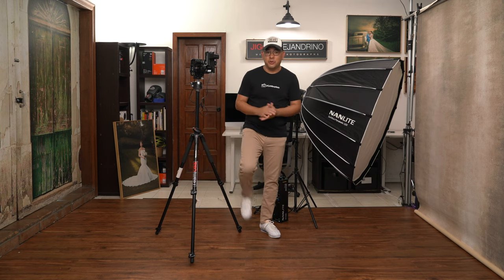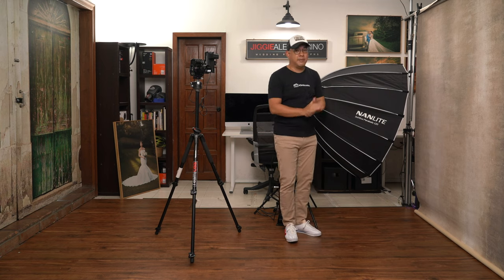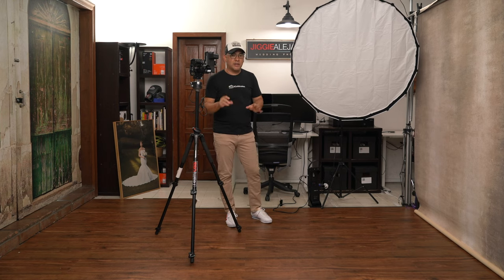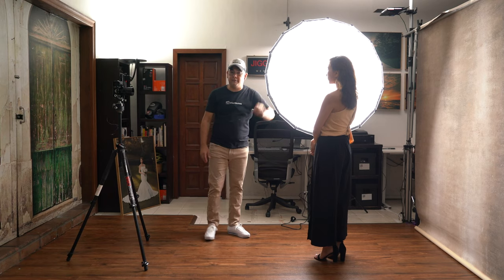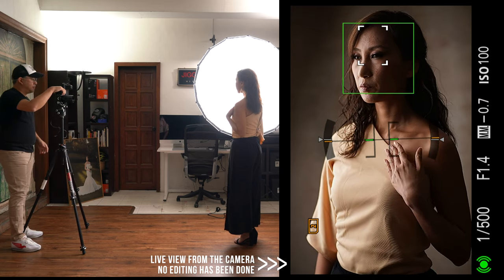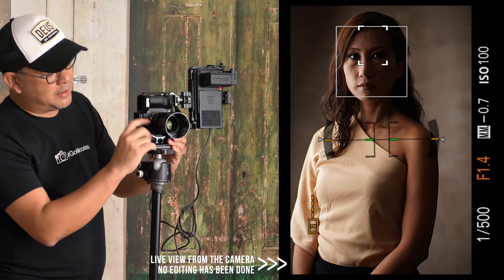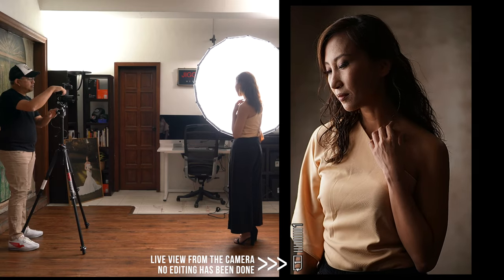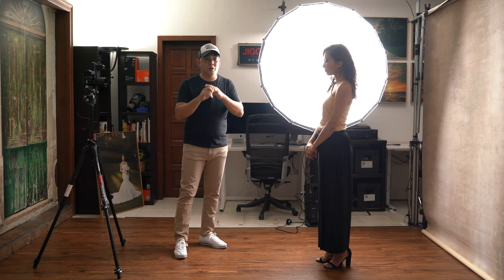Is This A Value for Money Portrait Lens? Viltrox 56mm f1.4 e-mount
This video a Non Technical review of the Viltrox 56mm f1.4 lens. I take it through its paces by shooting a few studio portraits. As with all my videos, I give you a live view of all my setting and show every image straight out of camera.

Broaden your lighting skills with a very simple technique, lighting the short side. You can check out the instructional video

You can send me a Direct Message on Instagram for the cost and availability of time slots.

For Philippine Viewers the Nanlite Lights and Modifiers are available at the following:

Sony A7R MarkIV
Viltrox 56mm f1.4 Lens
Manfrotto 055X Aluminum

Special thanks to Carmela Jimenez for assisting Coco with her Makeup Virtually